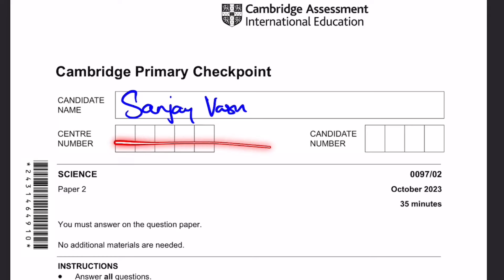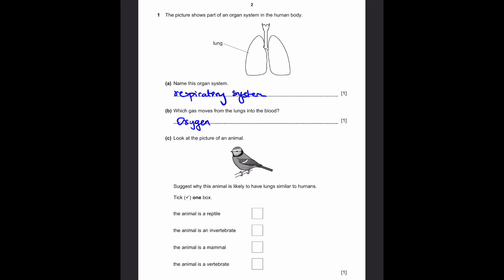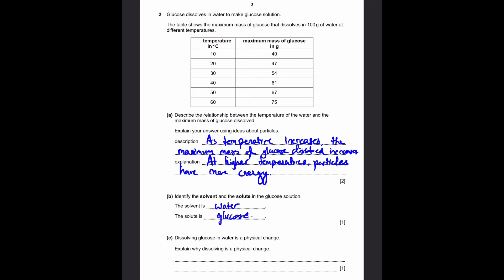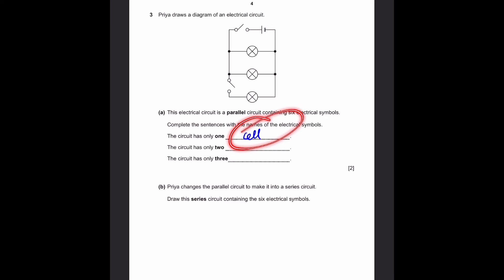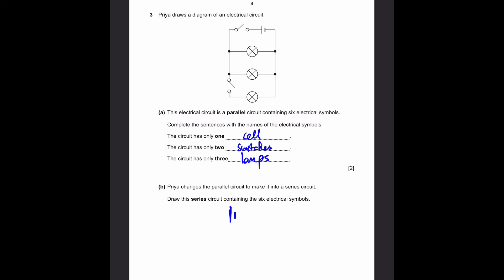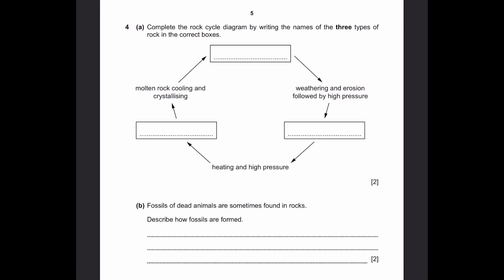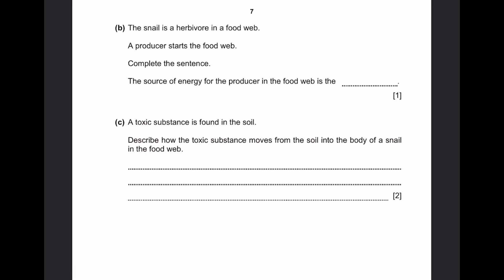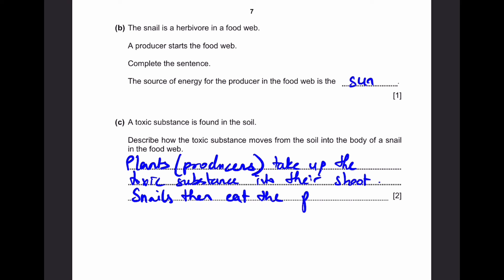Cambridge Primary checkpoint Science - October 2023 - Paper 2 - Part 1 - Q1 to Q5